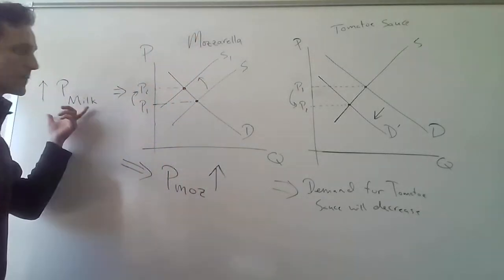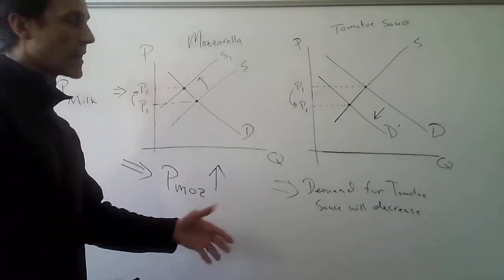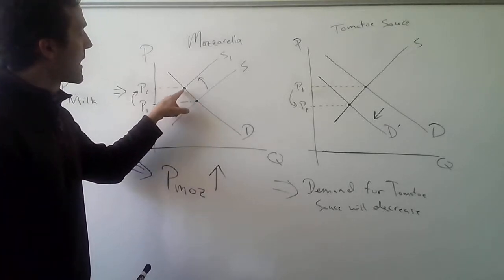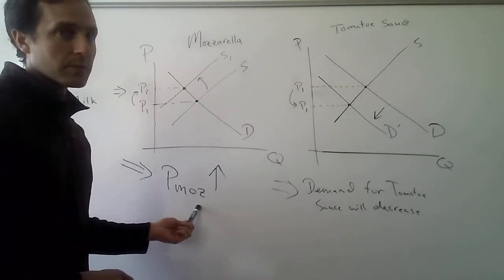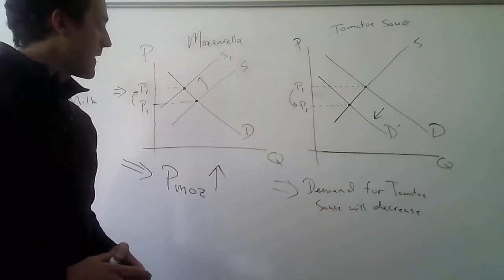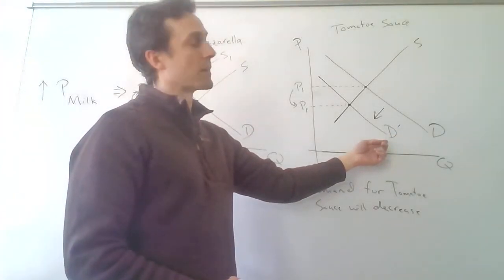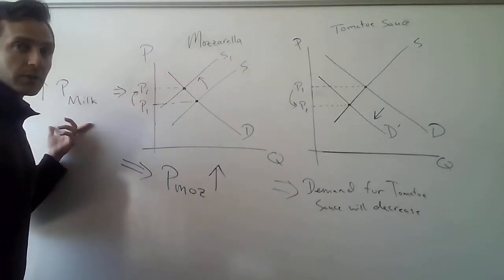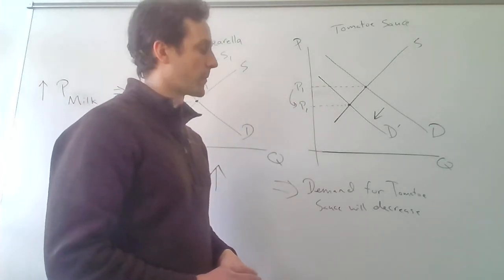Inputs and Complements